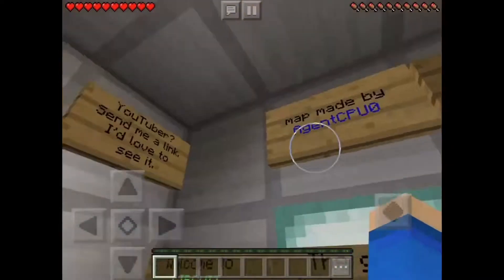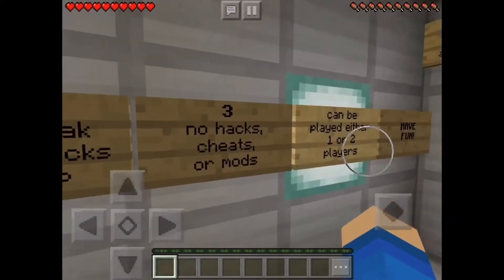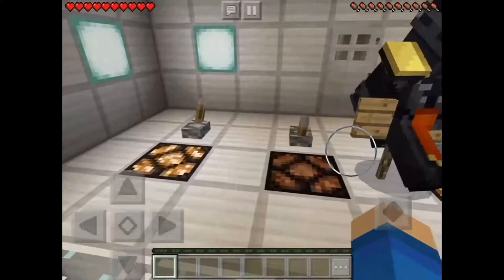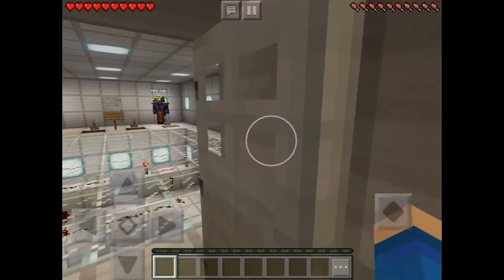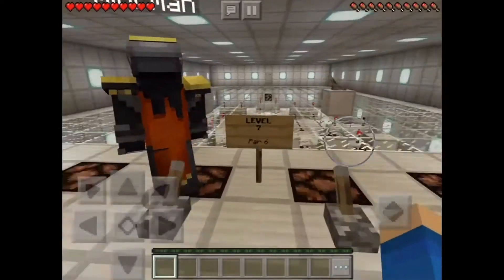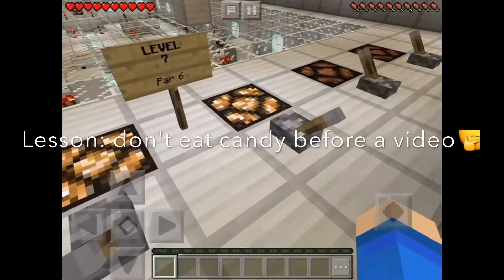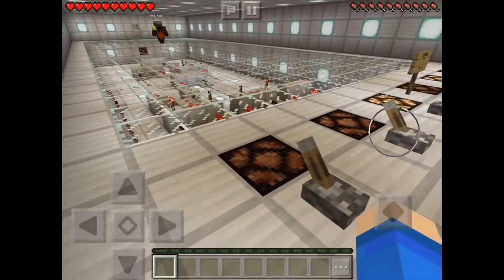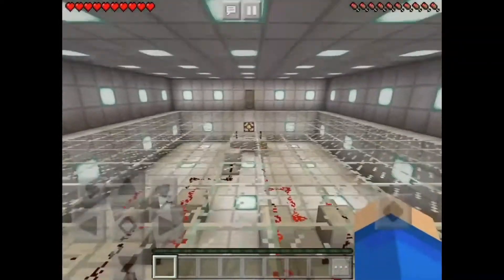Circuit Scramble - We Blew Up - Minecraft PE (Pocket Edition)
Shoutout to Zer0 Studioz for making this map, go check out his channel - Zer0 Studioz!